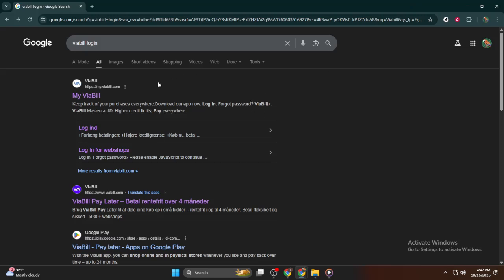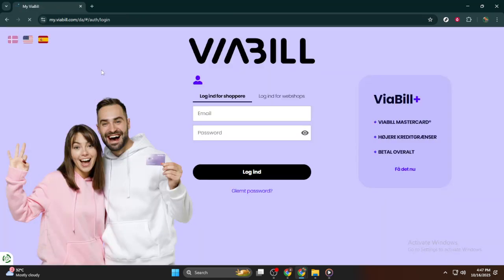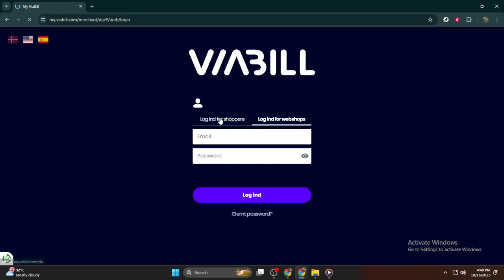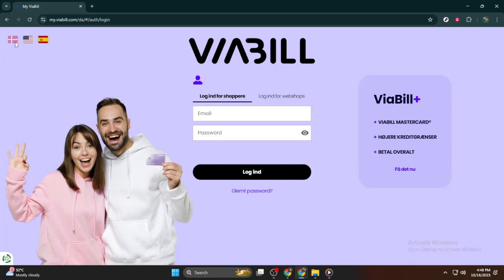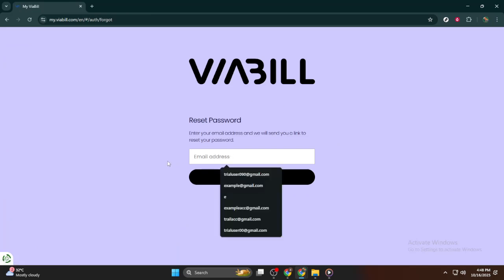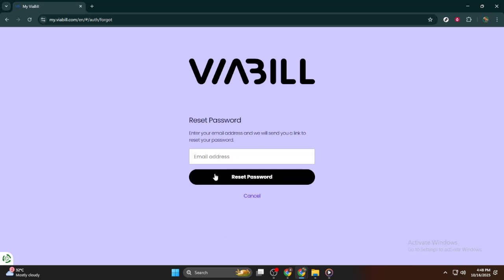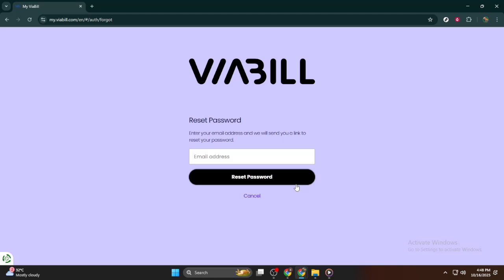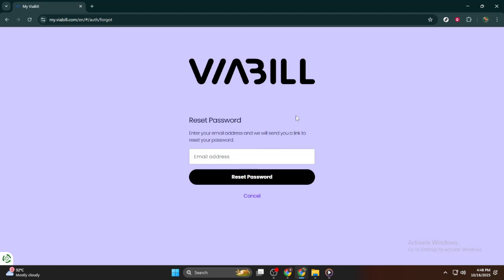How To Reset Viabill Account Password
Forgot your ViaBill password? 🔑 This 2025 step-by-step guide shows you how to reset your ViaBill account password safely and quickly. Learn how to access the password reset link, verify your email, and set a new secure password to regain access to your account.